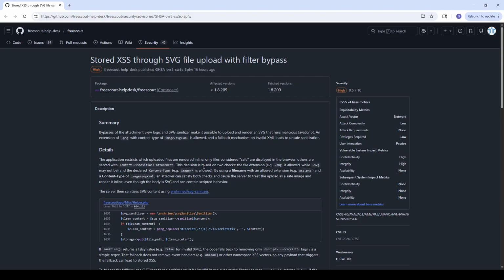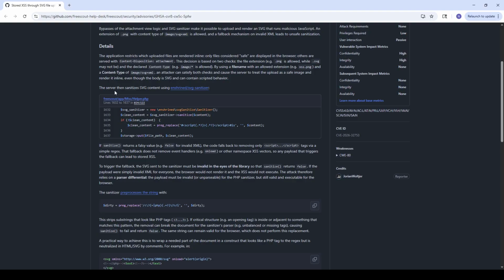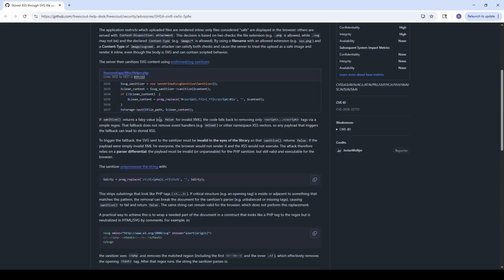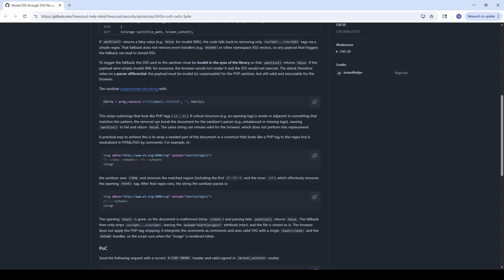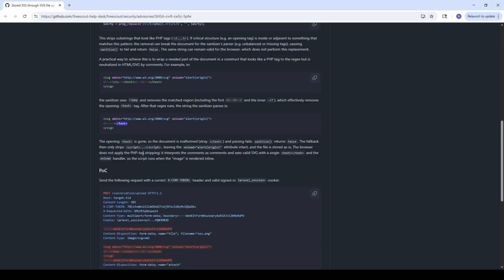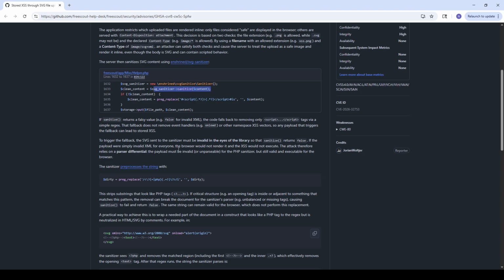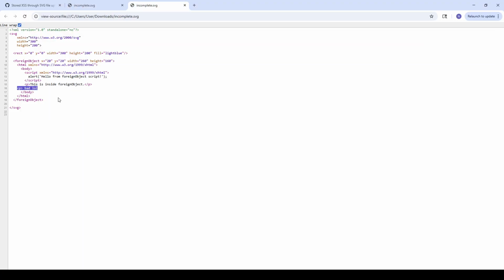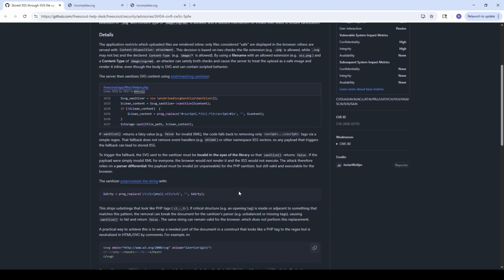Research Review #3: Stored XSS in FreeScout through SVG file upload with filter bypass (J0R1AN)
In this research review episode, we dive into an unexpected source of interesting research. It appears original text of a report from Jorian to the FreeScout team was included the security advisory. This report excellently describes a clever abuse of a parser differential to reach a code path that performs insufficient SVG sanitization, avoiding the more secure normal sanitizer path.

Read the security advisory for yourself and follow J0R1AN on X.